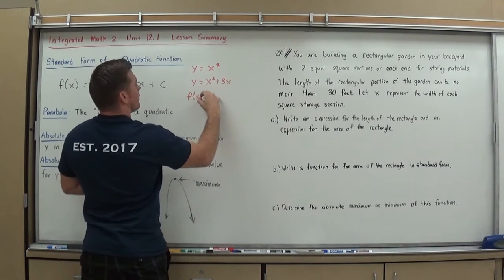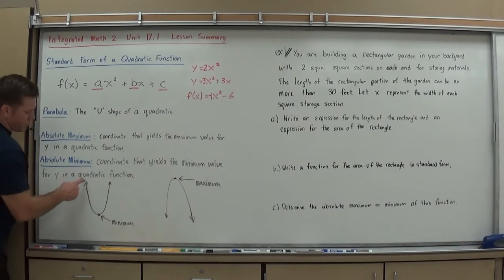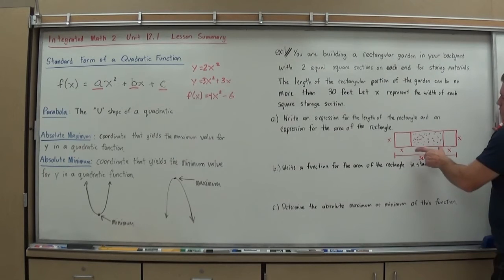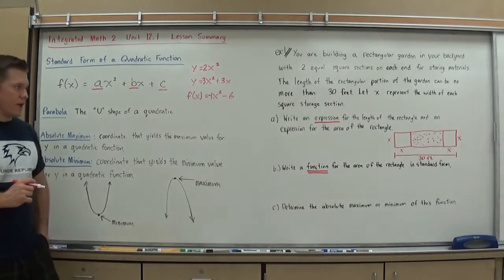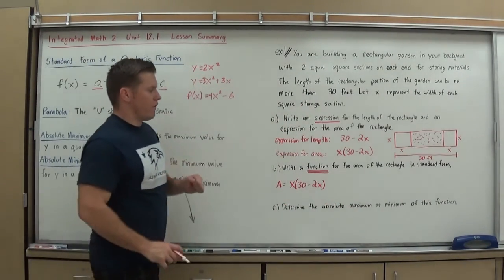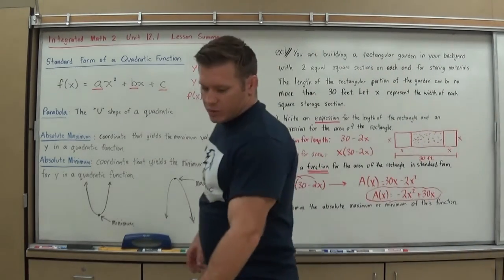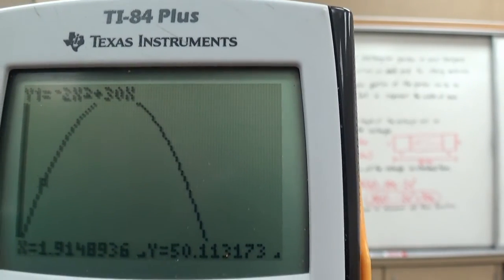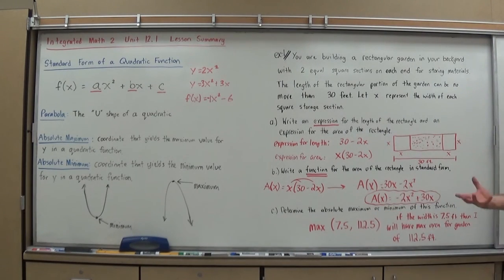Integrated Math 2 Unit 12.1 Lesson Summary